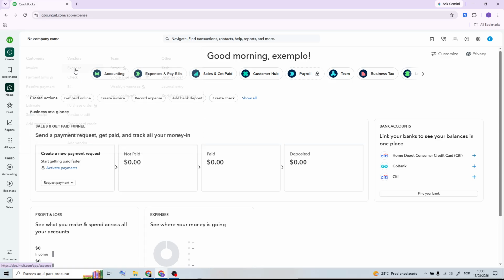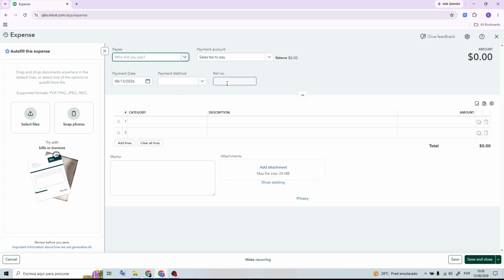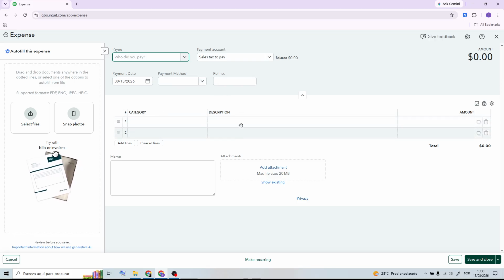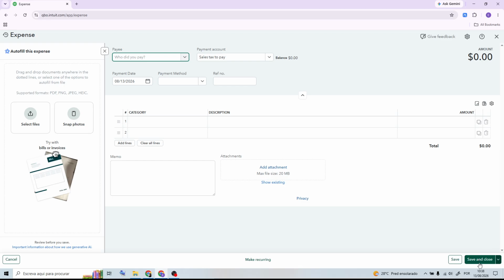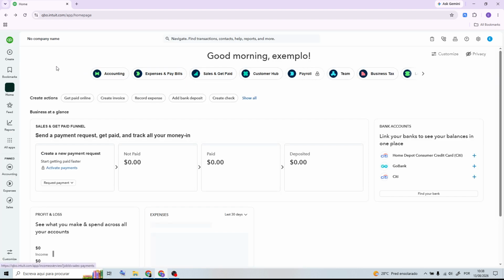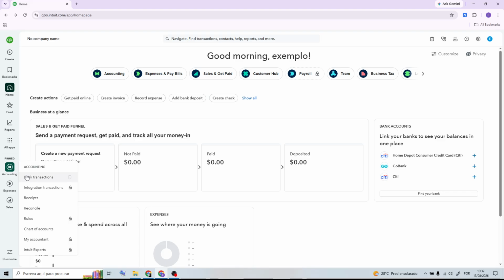HOW TO RECORD A REFUND IN QUICKBOOKS ONLINE (STEP-BY-STEP GUIDE 2026)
How to record a refund in QuickBooks Online in 2026.

In this step-by-step tutorial, you'll learn how to record a customer refund in QuickBooks Online so your sales, payments, and account balances stay accurate. This beginner-friendly guide covers refund receipts, credit memos, customer payments, bank accounts, product and service items, tax adjustments, payment methods, reconciliation, transaction matching, and common refund issues.

In this video, you'll learn:

How to record a refund in QuickBooks Online

How to choose between a refund receipt and credit memo

How to select the correct customer and payment method

How to enter products, services, and refund amounts

How to choose the correct bank or payment account

How to review tax and transaction details

How to match and reconcile refunded transactions

Common QuickBooks Online refund issues and how to fix them

This tutorial is beginner-friendly and perfect for small business owners, accountants, bookkeepers, finance teams, freelancers, and QuickBooks Online users who want to record customer refunds accurately.